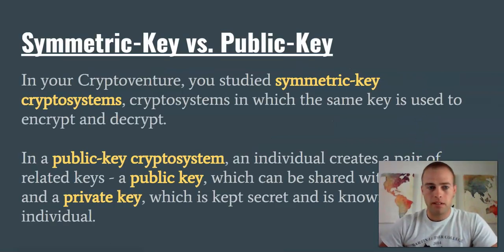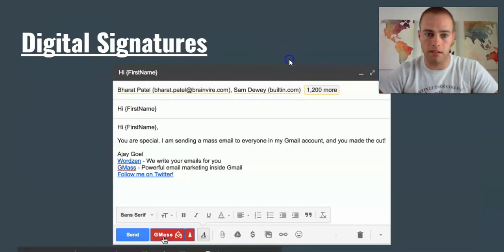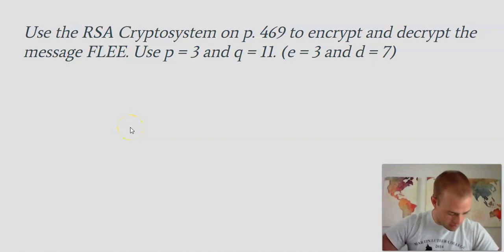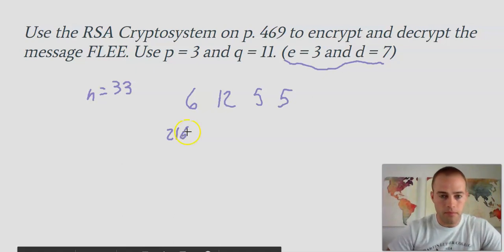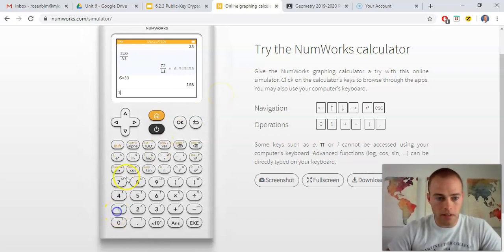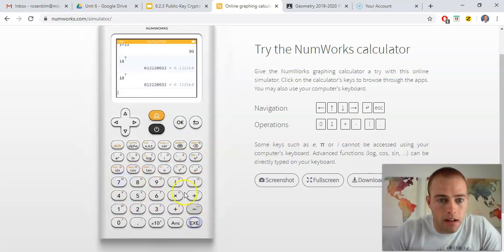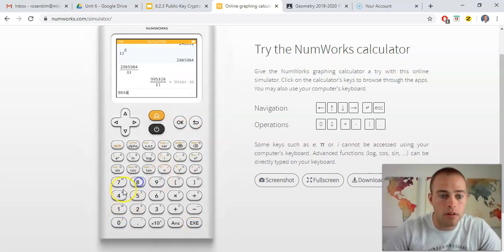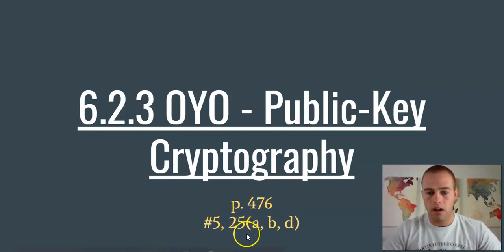6.2.3 Public Key Cryptography